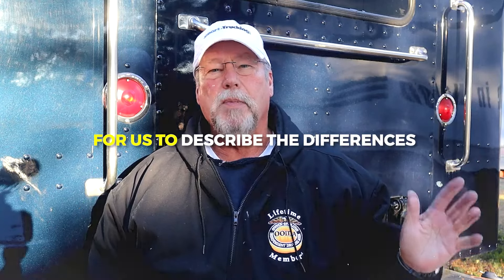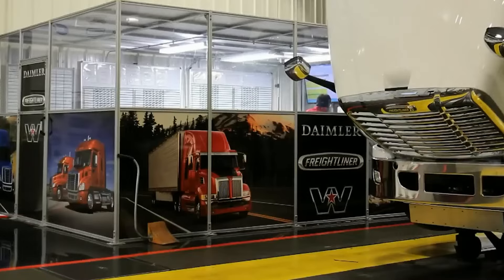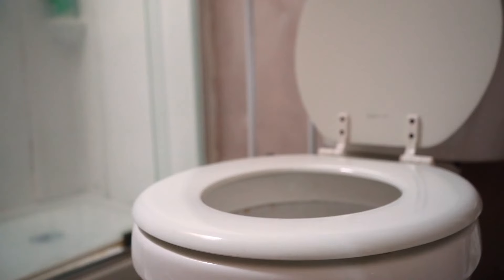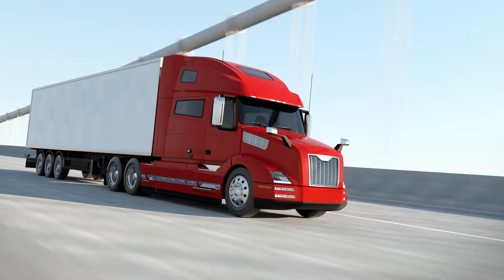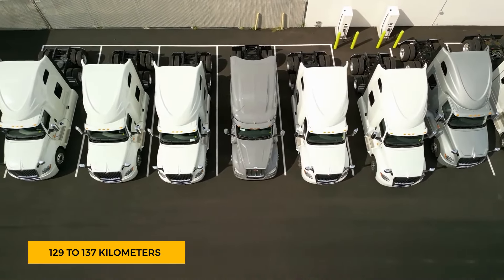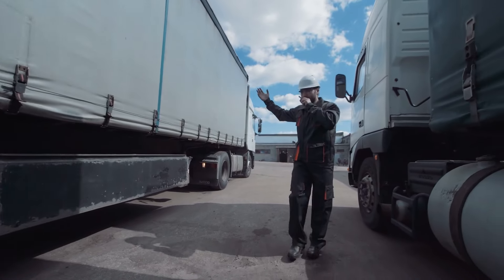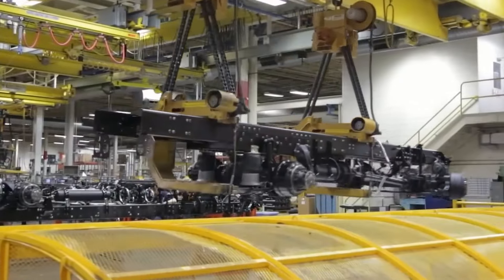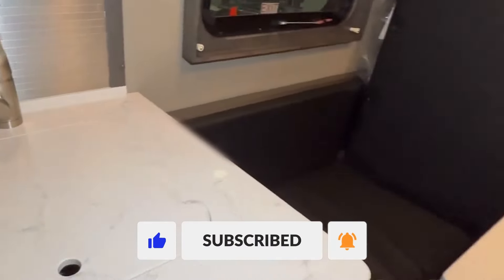Why AMERICAN and EUROPEAN Trucks Are So Different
Ever glanced at a truck and wondered, "What's the deal with that design?" Well, once you catch on, it’s impossible to miss the glaring differences between American and European trucks. Over here in the States, our trucks sport a long nose with the cabin snugly positioned behind the engine, creating that classic powerhouse look. Cross the pond, and you'll find cab-over trucks, where the cabin sits directly above the engine, creating a more compact profile. But why such a stark contrast? What do these design choices mean in terms of advantages and disadvantages? Let's take a look at it.